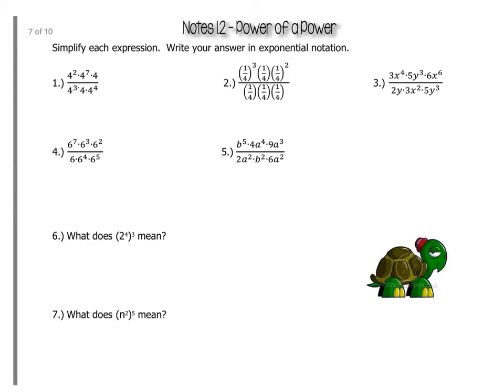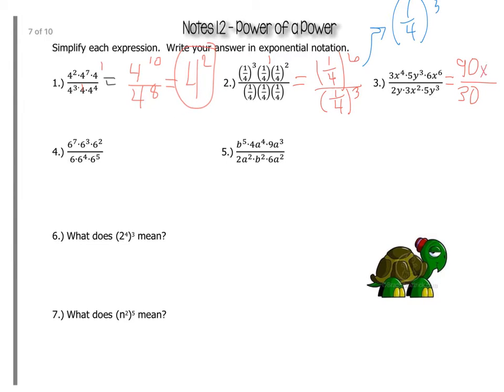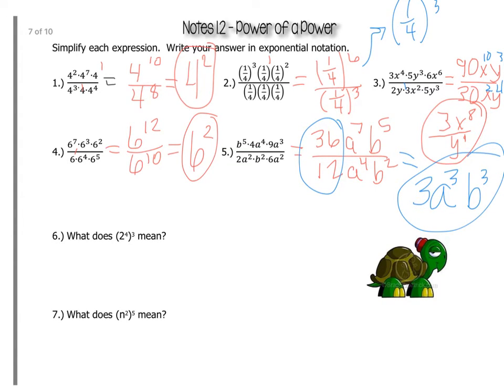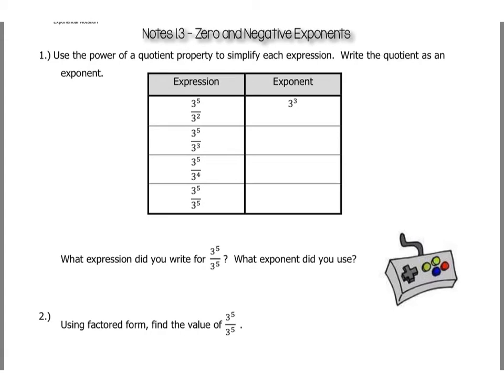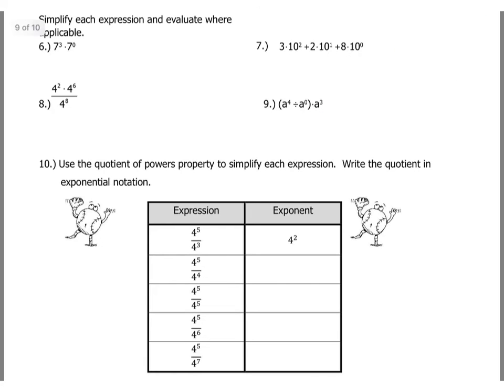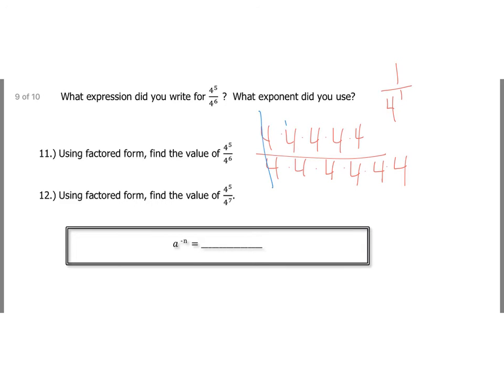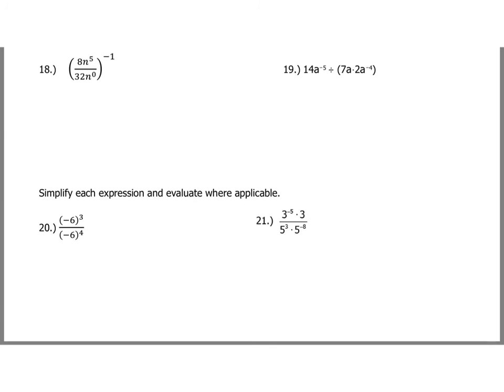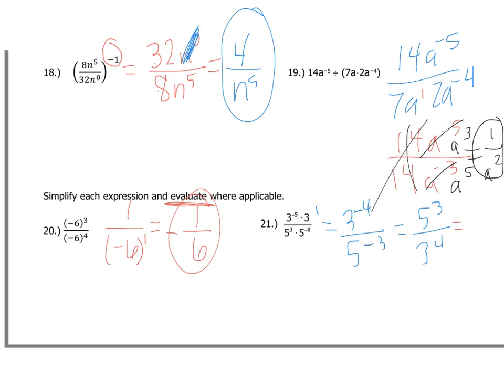Exponents Lesson Two!